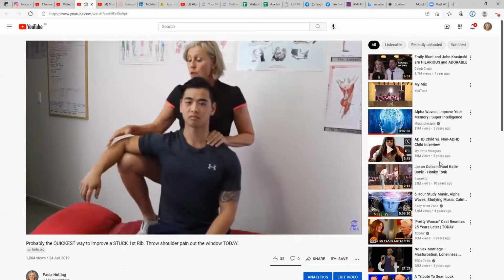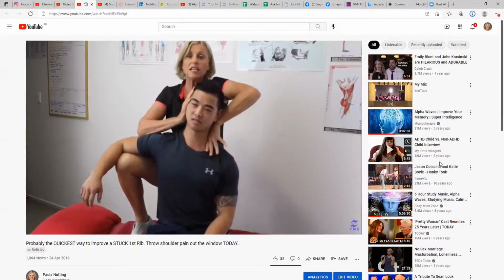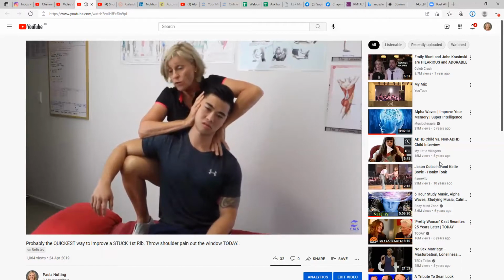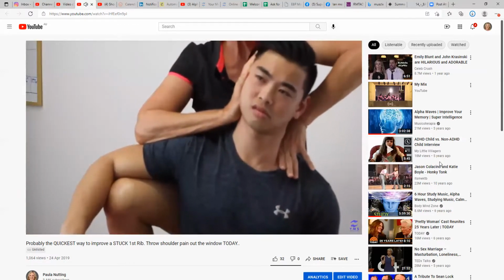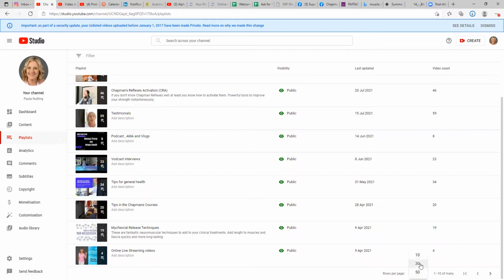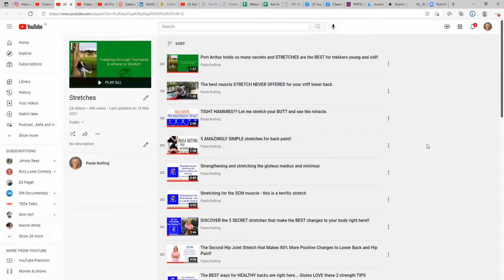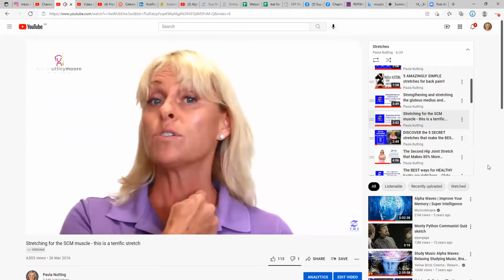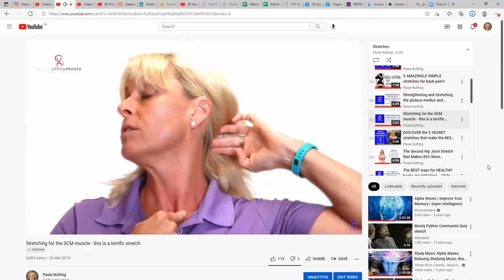Neck and 1st rib treatment options. Just some of the many things offered in the membership portal.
http Paula Nutting shows you some of the BEST ways to make real changes in dysfunction by applying the MOST effective manual technique. Her favourite is "The Supercharged Therapist Method" of Chapmans Reflexes where you get results in just ONE treatment where it would often take THREE or MORE.

Introduction
Paula Nutting has over 30 years’ experience in health and massage, specialising in musculoskeletal therapy since 2007. She has lectured on various diploma and degree subjects, as well as coordinated and designed units of study for the vocational and higher education arenas.

A published expert in her field – including her own book series, plus article contributions in various esteemed journals and text books – she presents courses, seminars and workshops within the local and international massage circuit in areas of musculoskeletal dysfunction, instability of the core, acute and chronic muscle imbalance and many muscle and joint techniques. She also owns and operates a successful remedial massage therapy clinic in the north of Brisbane.

Paula has served as a National Director with the Australian Association of Massage Therapists (AAMT), 2006 – 2010 and 2020 – current taking on various roles including Vice President and President. She was also Chair on the Ethics Committee and Chair of the Education Committee. She has been involved in the National Health Practitioners of Canada/AAMT governance and strategic planning, and is a past Director on the Board of the Australian Massage Research Foundation (AMRF).

Details on available books, self-therapy videos, courses and special events can be found